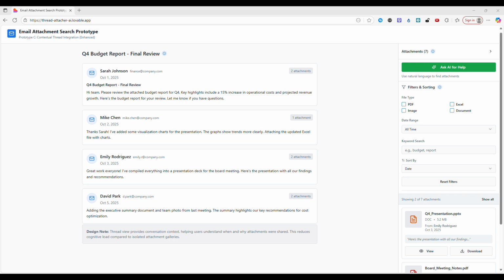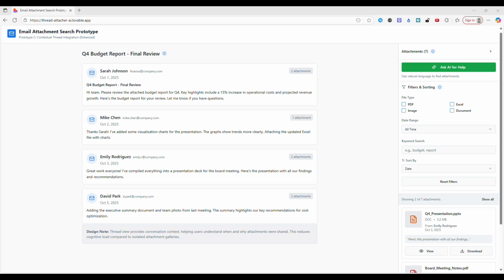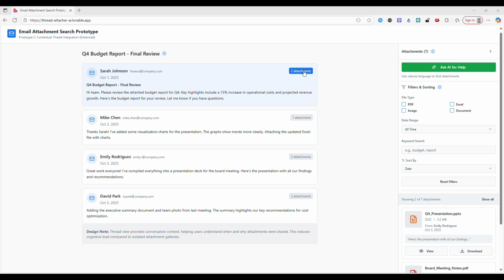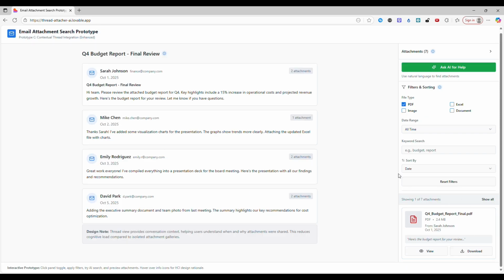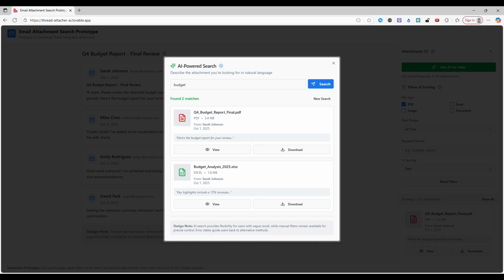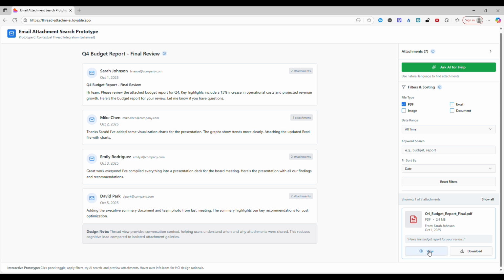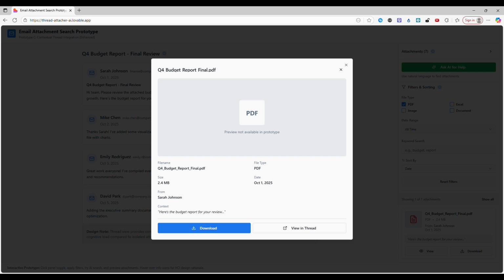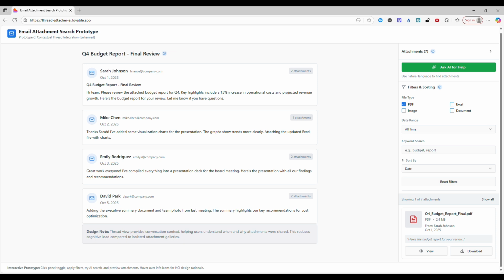Evaluation of Enhanced Email Attachment Search Prototype